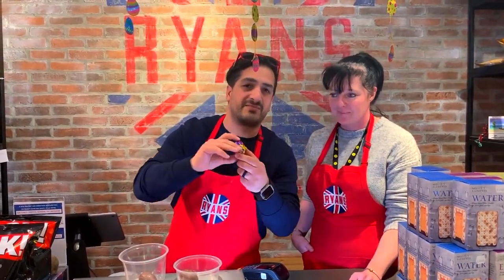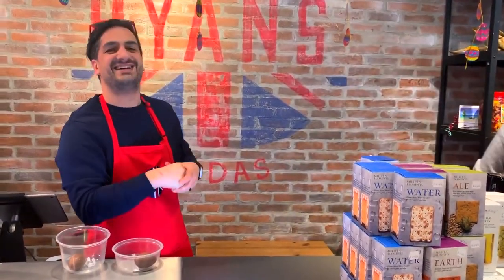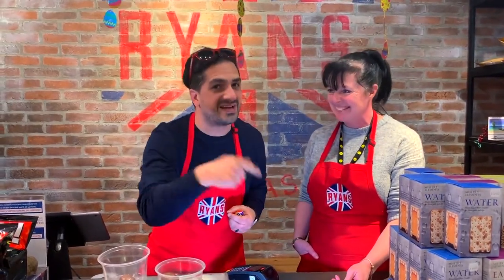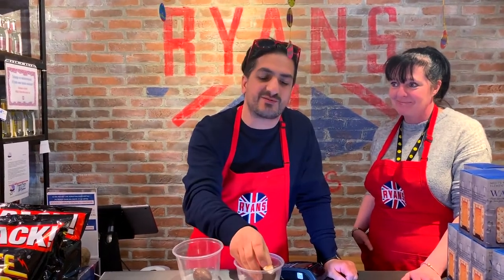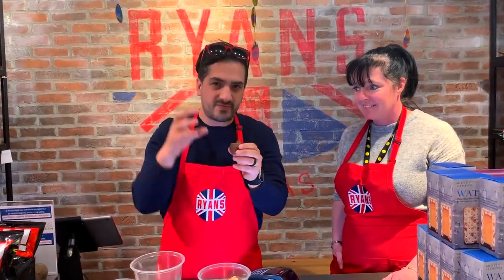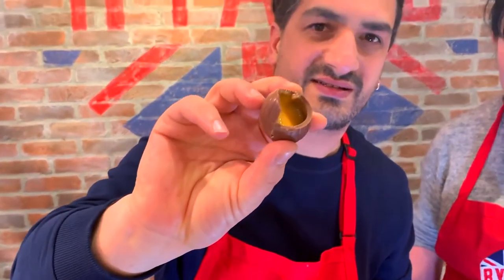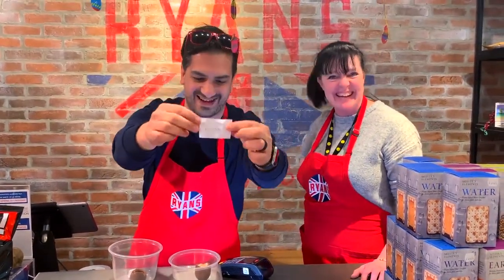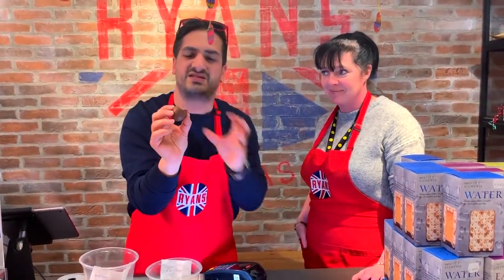Cadbury Creme Egg: UK vs Canada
I'm Jason Bolanis. Film maker. Husband. Father of 4. Looking back on all the things I've done and all the things I want to do before I turn 40!